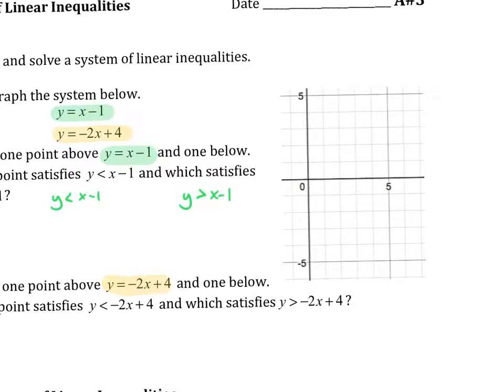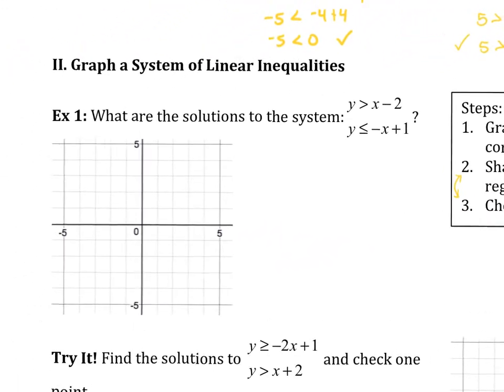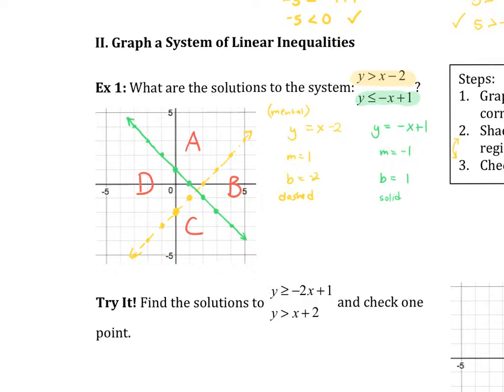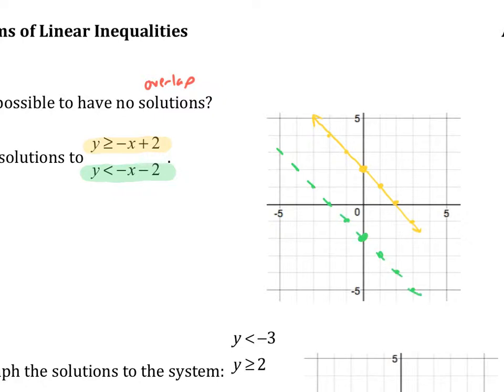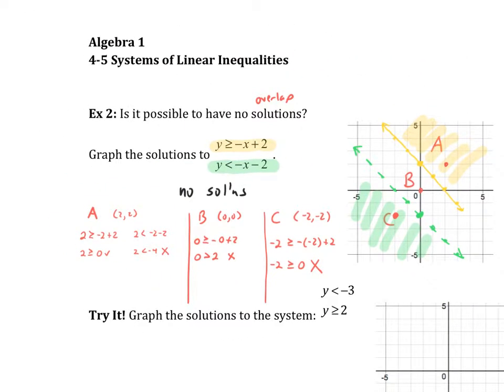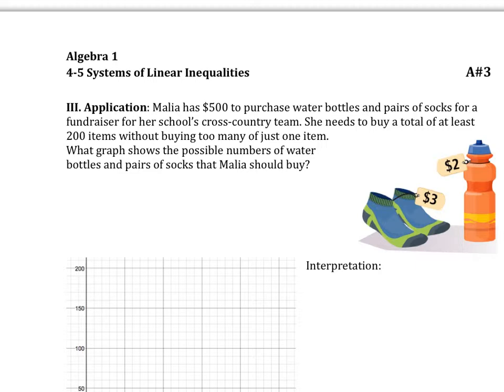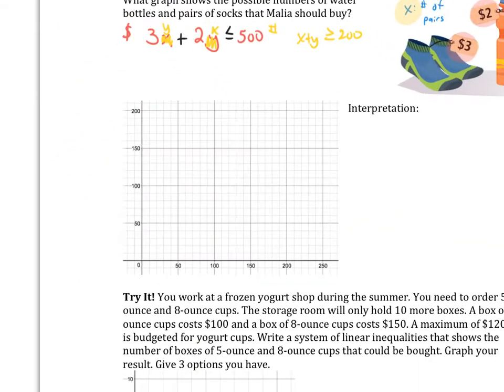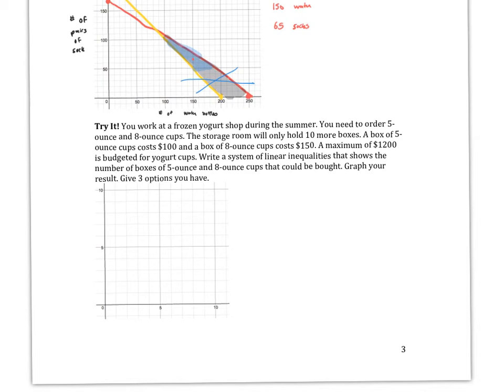Algebra 1 4-5 System of Linear Inequalities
This video explores the wonderful world of a system of linear inequalities. The only real way for us to solve a system like this is to graph and shade in the appropriate direction. Hopefully this video will spark joy and you like Marie Kondo.